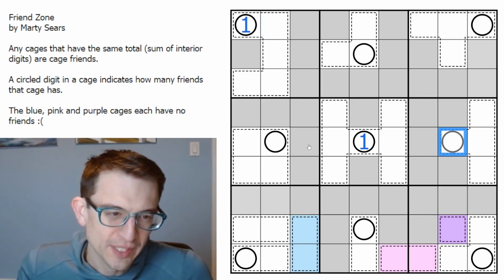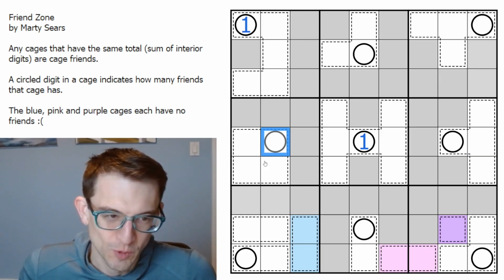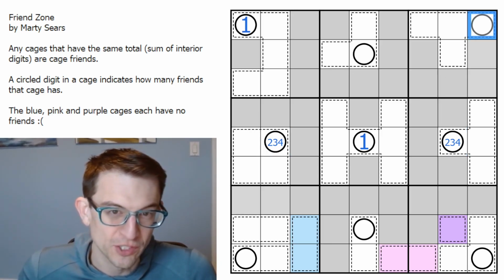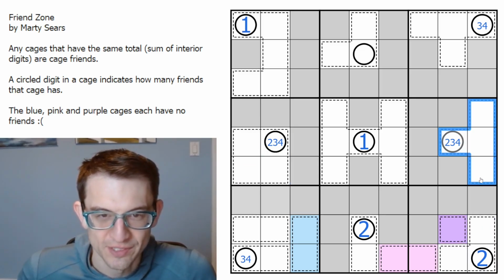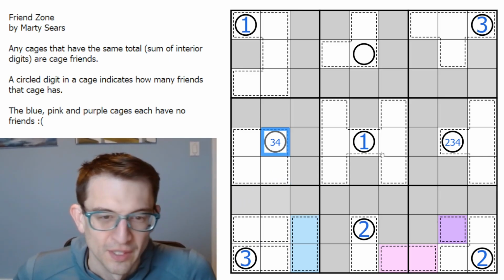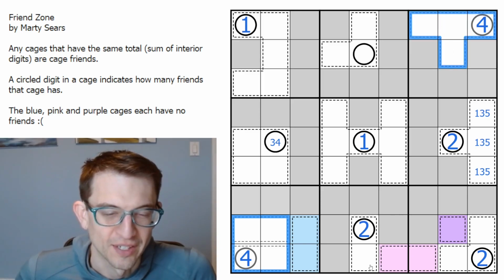Who needs enemies?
Whoops! I made a mistake when solving "Friend Zone" by Marty Sears. It's never too late to fix a mistake, so this is an explanation of the error and how you would solve the puzzle without making it.